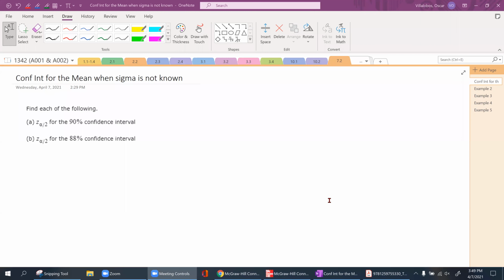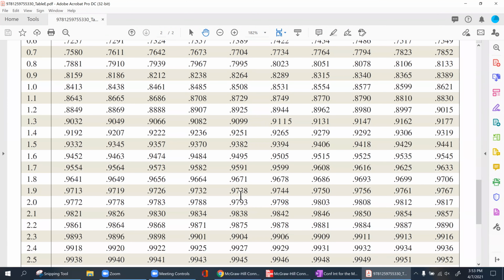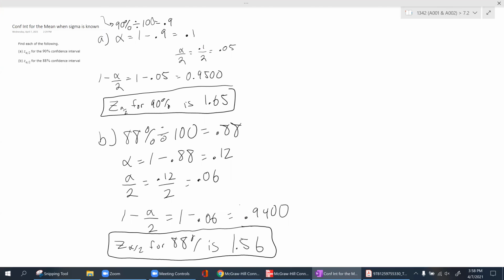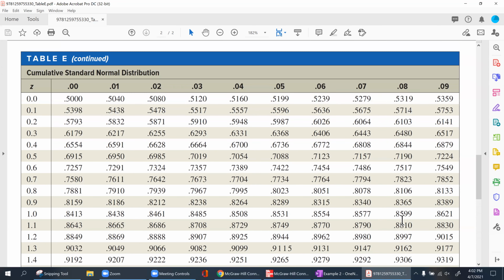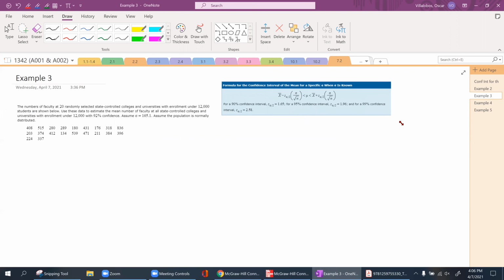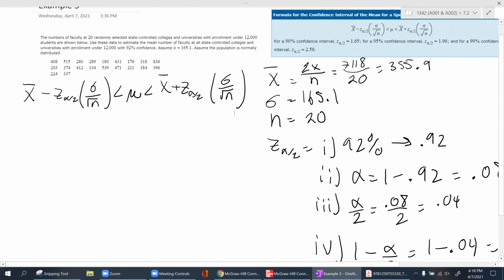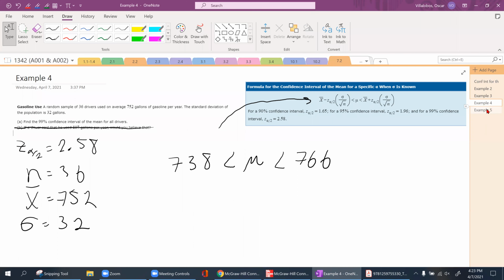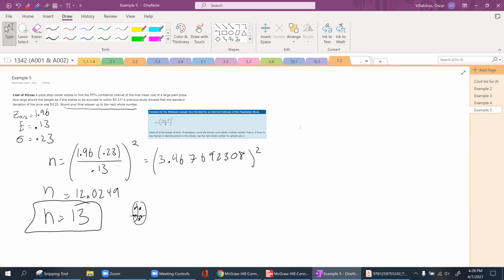Section 7.2 Lecture - Math 1342 Statistics with Professor V